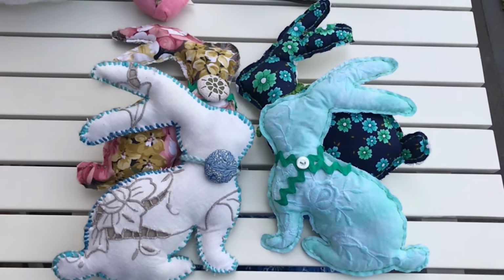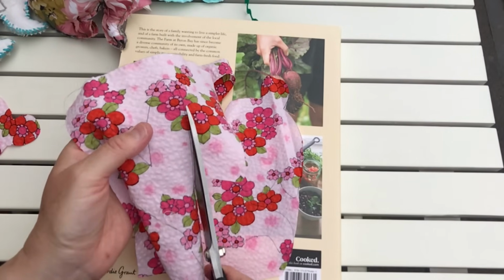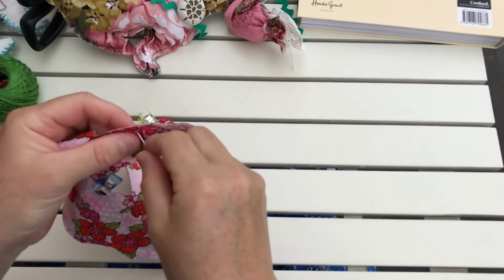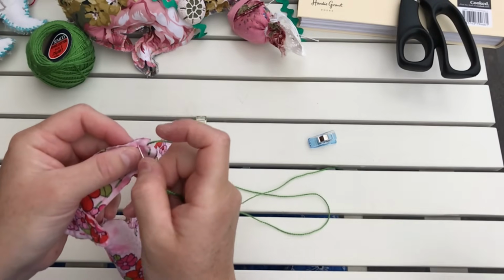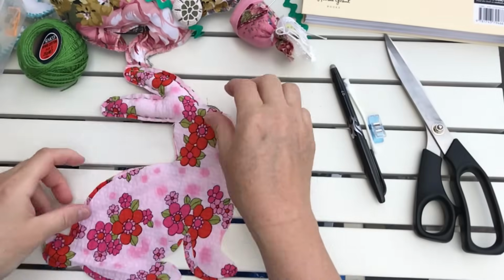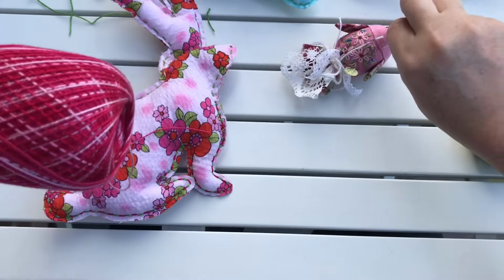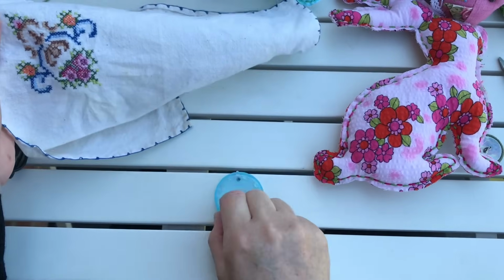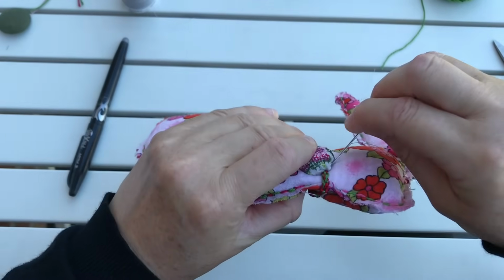Slow stitch rabbits | Easter bunny scrap fabric ideas create and craft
In this video I show you how you can use scraps of fabric, blanket and vintage linens to make sweet rabbits which are perfect for Spring, Easter or any time of year!

Once you cut out the shapes you can add slow stitching detail and then stitch them together using a range of different stitches.

I also show how you can finger crochet a little necklace for the rabbits and make a stuffed button using a Suffolk puff or yoyo.

And I share a rabbit made using the fabric and ric rac from my nannastravellingricrac collaboration

Here’s a link to our Facebook group where I have shared the template for the rabbit

As I shared in a recent post, I’m really keen to support and encourage my fellow slow stitch, textile and fibre artists and creators so below each video I will be sharing a listing of others who you may like to visit and watch some videos:

Kristy from​⁠ ​​⁠​⁠ ​⁠​​⁠​⁠@SewbitsKristy
Sally from​⁠ ​⁠​⁠​⁠ ​⁠​⁠ ​⁠​⁠@DottyBeeVintage
Annie from ​⁠​⁠  ​⁠​⁠ ​⁠​⁠@artyfartyannie
Paula from ​⁠​⁠  ​⁠ ​⁠ ​⁠​⁠​⁠@Craftaartissaurus ​⁠​⁠
Valita from ​⁠​⁠ ​⁠ ​⁠​⁠ ​⁠​⁠@ValitasCreativeLife ​⁠
Leanne from ​⁠​⁠  ​⁠ ​⁠​⁠ ​⁠​⁠@leannescraftycupboard
Juanette from ​⁠​⁠@JuanettesCraftingCorner
Bec from ​⁠​⁠  ​⁠ ​⁠ ​⁠​⁠@Sewbecurated ​⁠​⁠
Dawn from ​⁠​⁠ ​⁠ ​⁠ ​⁠​⁠ ​⁠​⁠​⁠@dawnmeldrum1267
K3n from ​⁠​⁠  ​⁠ ​⁠ ​⁠​⁠ ​⁠​⁠@k3n.clothtales
Emily from ​⁠​⁠  ​⁠ ​⁠ ​⁠​⁠ ​⁠​⁠@CollageQuilter
Jen Night Owl crafts from ​⁠​⁠ ​⁠​⁠ ​⁠​⁠@cookingjennfer ​⁠​⁠
Becca from ​⁠​⁠  ​⁠ ​⁠​⁠@willowhilldesigns7 ​⁠ ​⁠​⁠
Emma from ​ ​⁠​⁠ ​⁠​⁠ ​⁠​⁠@emmajonesvintagesewingbox
Marion from ​⁠​⁠  ​⁠ ​⁠​⁠@marionsworld24 ​⁠ ​⁠​⁠
Christina from ​⁠​⁠ ​⁠​⁠@christinacreatesau
Suzie from ​⁠​⁠  ​⁠​⁠ ​⁠​⁠@suzieqmakes
Tori from ​⁠​⁠  ​⁠​⁠ ​⁠​⁠@KoolKookyKreatures ​⁠ ​⁠​⁠
Kathy from ​⁠​⁠  ​⁠ ​⁠ ​⁠​⁠@kamahskreations1260 ​⁠​⁠
Heather from ​​⁠​⁠ ​⁠​⁠ ​⁠​⁠@creepycutiecrafty
Kate from ​⁠​⁠  ​⁠ ​⁠​⁠ ​⁠​⁠@kate_stitching
Kate from​⁠ ​⁠ ​⁠​⁠ ​⁠​⁠ ​⁠​⁠@thelasthomelyhouse
Kate from ​⁠ ​⁠​⁠​⁠ ​⁠​⁠ ​⁠​⁠@kateinthenest
Lynda from ​⁠ ​​⁠​⁠ ​⁠​⁠ ​⁠​⁠@lyndacreates
Lynda from Icky Chic Designs ​⁠ ​​⁠​⁠ ​⁠​⁠ ​⁠​⁠@IckyChicDesigns
Kaylee from ​⁠​⁠ ​⁠ ​⁠​⁠​⁠ ​⁠​⁠@kayleehealy8406
Missy from @MissyMadeThis
Susanne from ​⁠​⁠@vintageblendstudio

I hope you enjoy this slow stitching project.

Cheers,
Christine